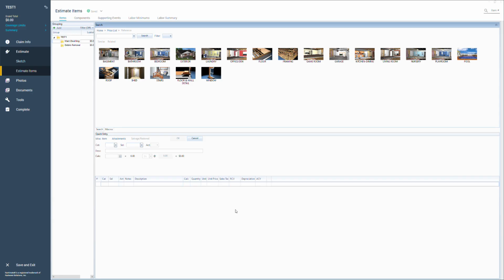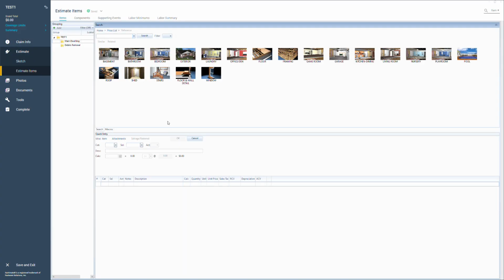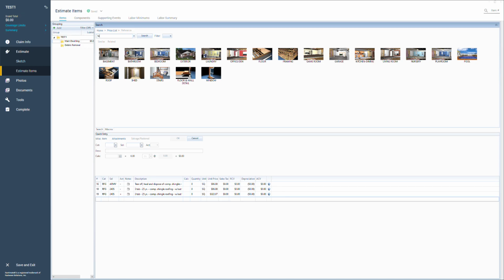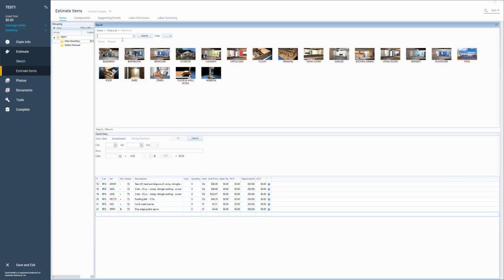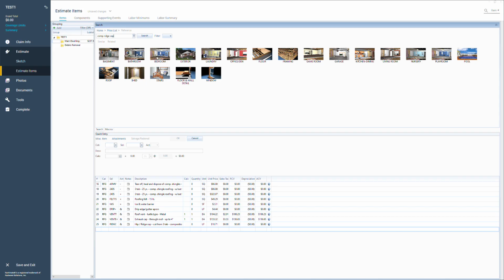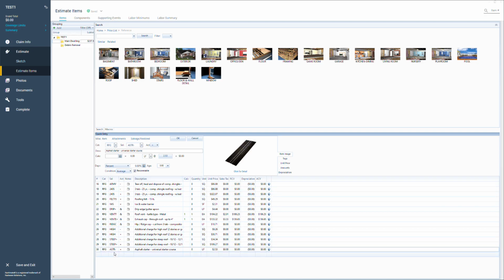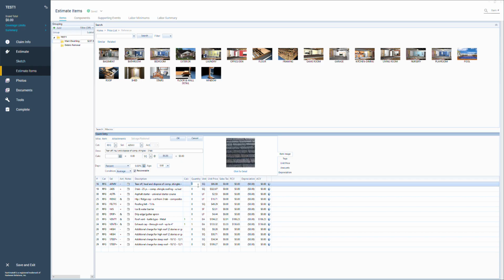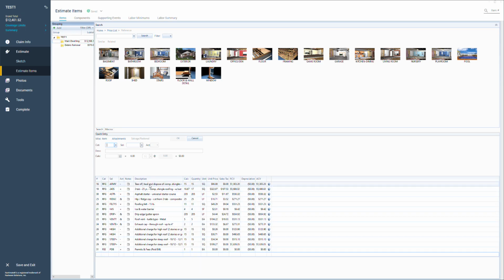Step-by-Step Roof Xactimate Estimate Tutorial for Beginners